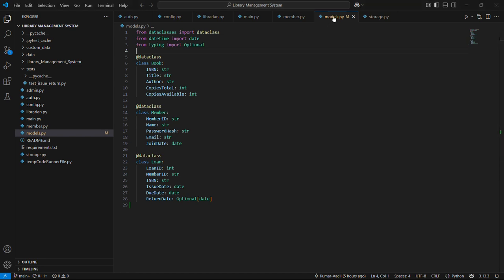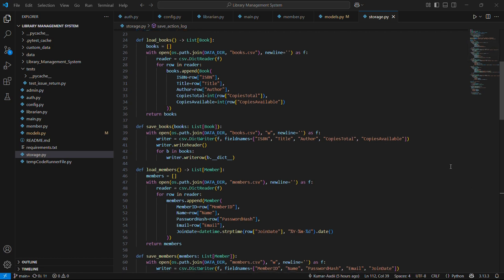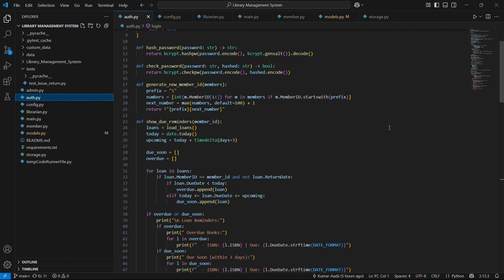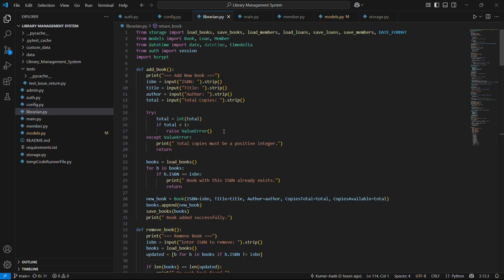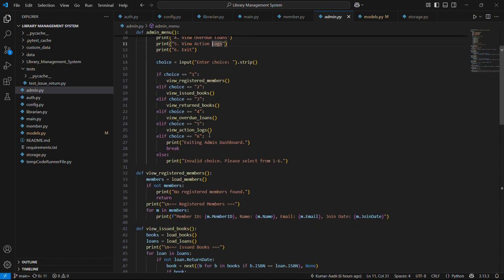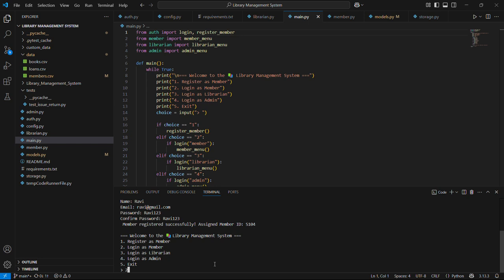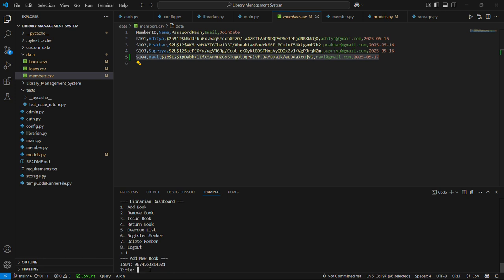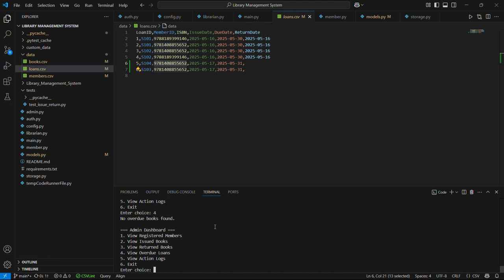Library Management System in Python | Full Project with CSV Storage, Login, Borrow & Return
📚 Library Management System in Python (Hackathon Project)
Welcome to a complete walkthrough of a Library Management System built using Python and CSV-based storage — perfect for learning how to build real-world CRUD systems with login, authentication, borrowing logic, due-date tracking, and more!

🔧 Technologies Used:

Python 3

CSV File Handling (No database required)

argparse for flexible data folder structure

🎯 Key Features:

🔐 Secure login for librarian and members

📝 Member registration with email validation

📖 Add, update, search books

📦 Borrow and return books with due dates

⏰ Overdue reminders for members

📊 Admin panel to view system logs

🗂 CSV-based persistent storage

💻 CLI flag to load data from custom directories

📁 Project Folder Includes:

models.py: Defines Book, Member, Loan data classes

storage.py: Handles all CSV read/write operations

librarian_menu.py: Issue, return, and manage books

member_menu.py: Search, borrow, view history

admin_menu.py: View logs of all actions

auth.py: Handles login and secure registration

, config.py, main.py

🎓 Perfect for:

Beginners learning Python OOP & file handling

Data analyst/engineering learners building backend logic

Students participating in coding contests or hackathons

Resume & portfolio enhancement projects

✅ GitHub Repository: Kumar-Aadii/Library_Management_System.git
📌 Don’t forget to ⭐ star the repo if you find it useful!